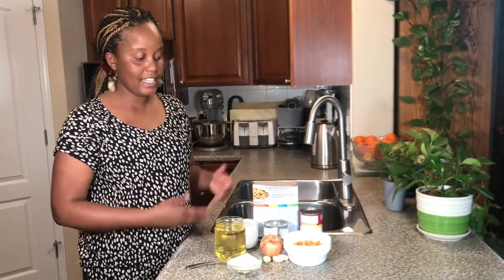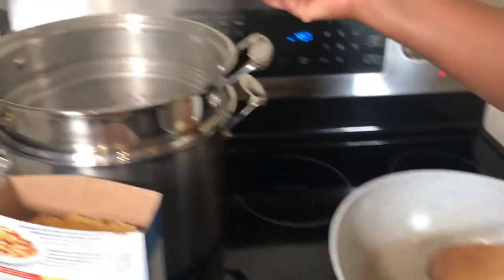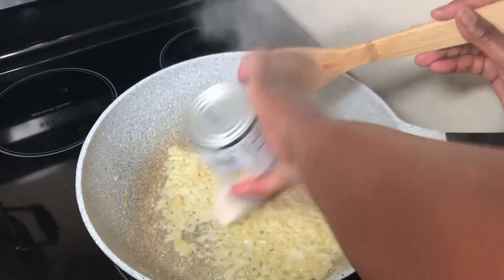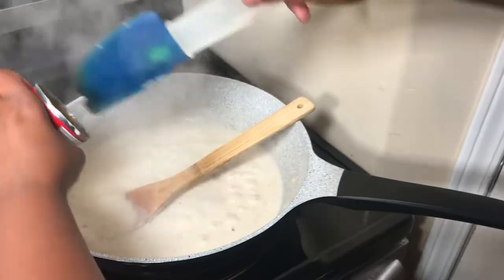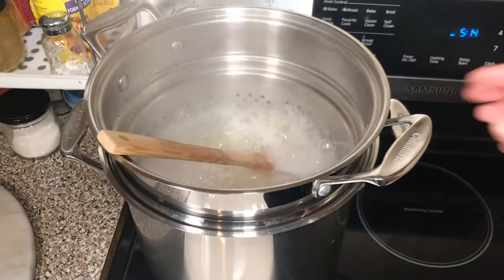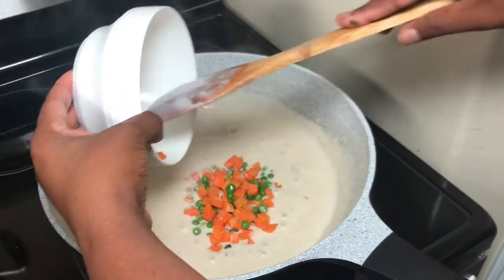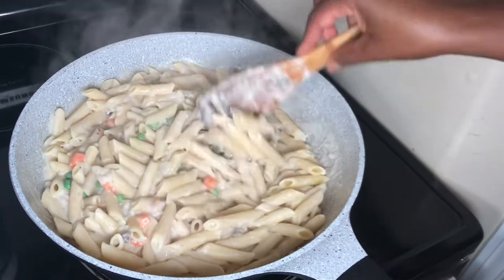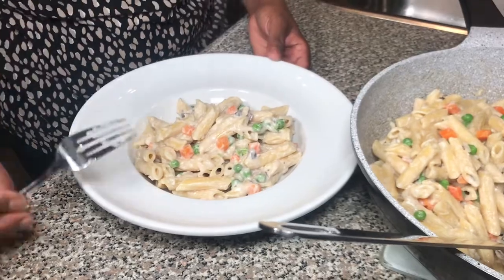Easy to make Cream of Mushroom and Penne Pasta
Ingredients:
284g can of condensed cream of mushroom soup
1 cup of whole milk
1 Cup of water
I cup frozen peas and carrots
I medium onion
3 cloves of garlic
1/4 cup or 4 tbsp butter
2 tbsp cooking oil

500 g penne pasta cooked as per package instructions